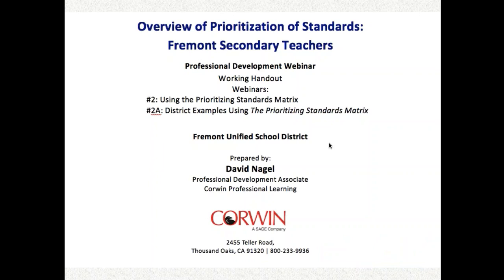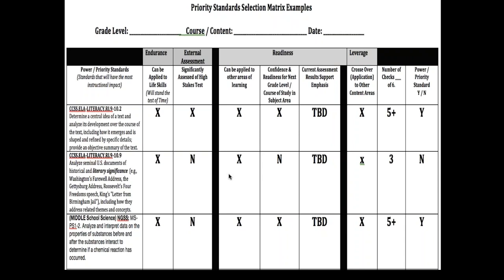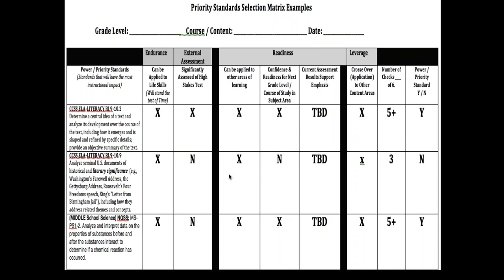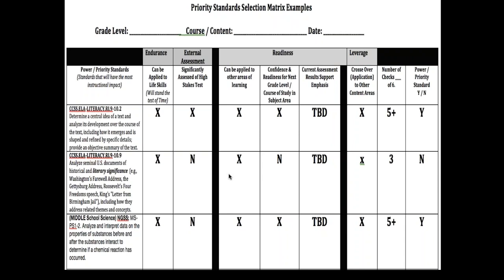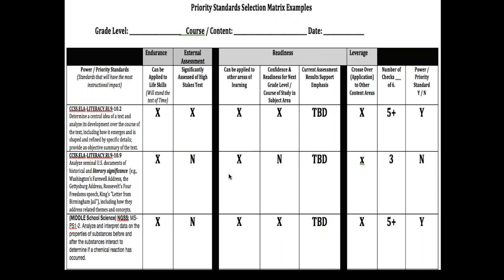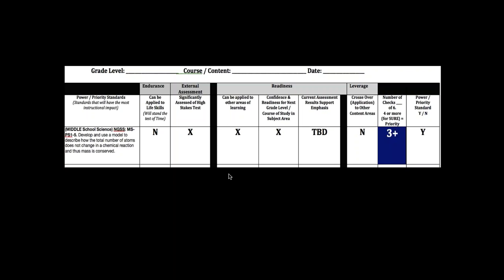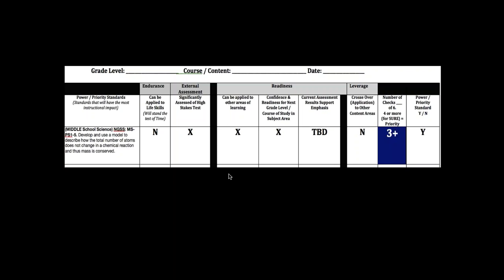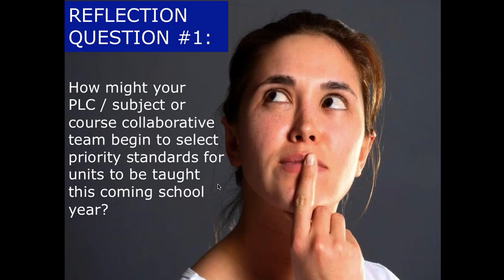Fremont Unified Webinar 2A: District Examples of the Priority Standard Matrix